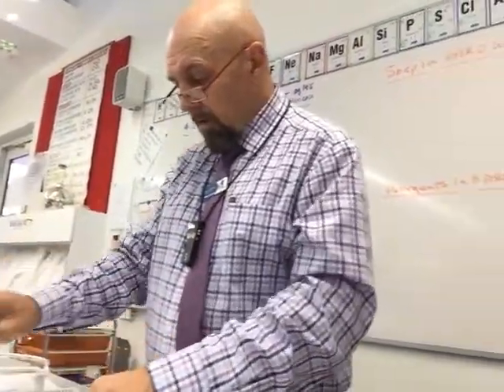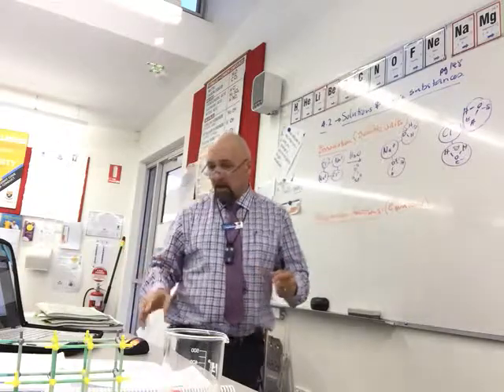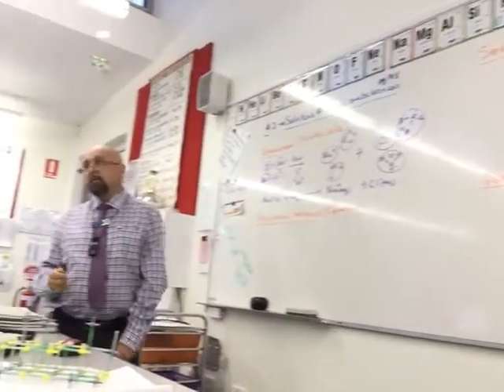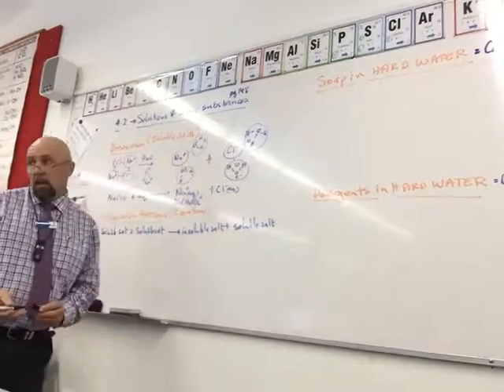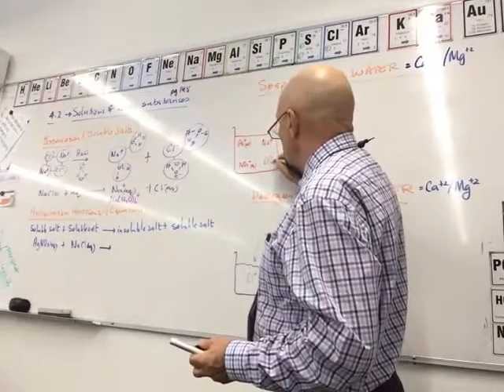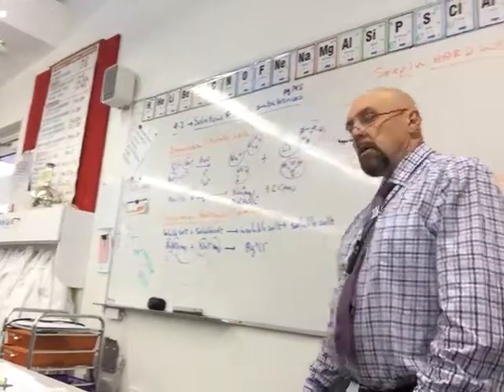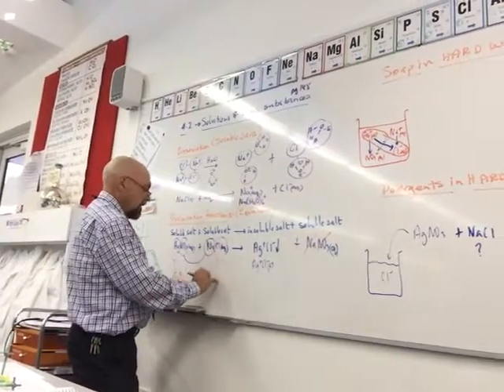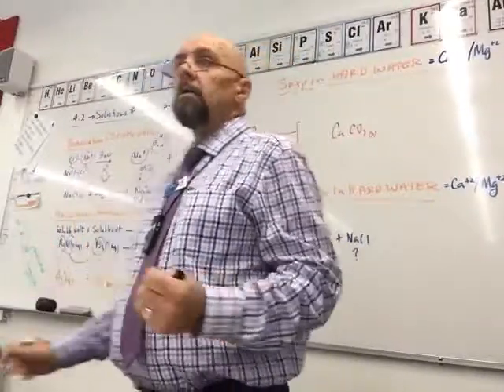11 Chem-Precipitation reactions-part 1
Summary of the solubility table and how to write and balance ionic equations involving precipitates.